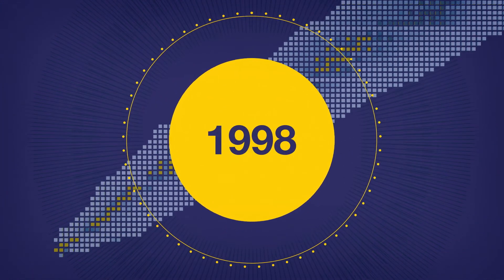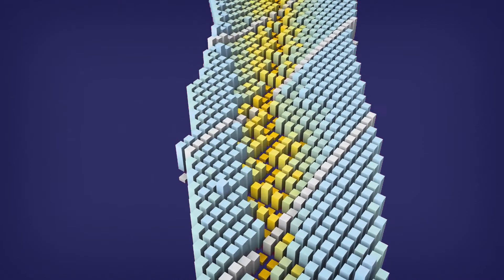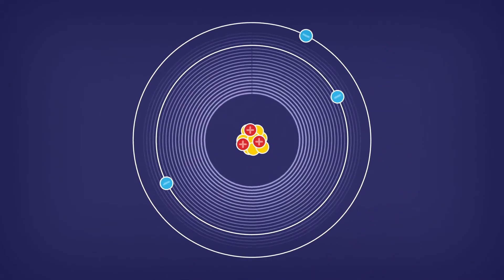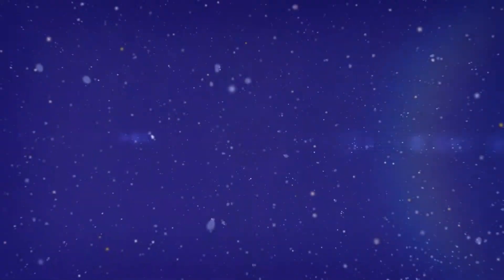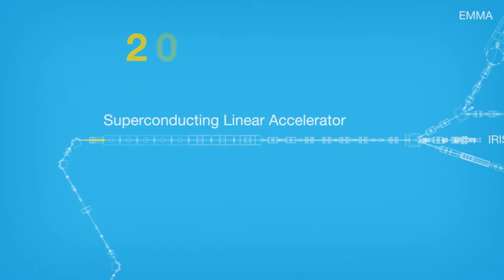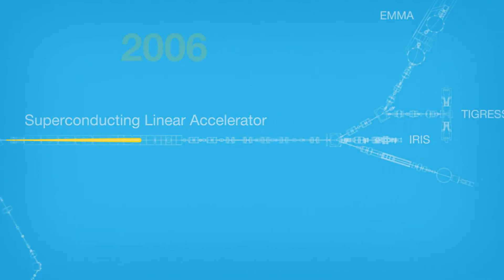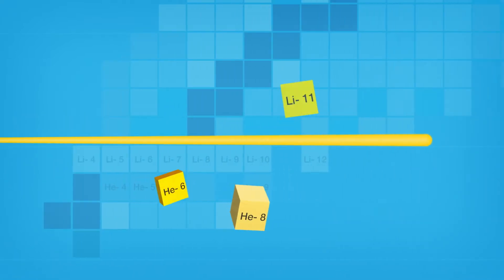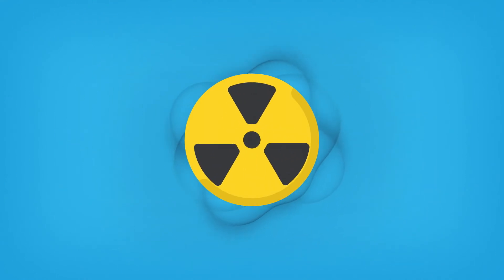TRIUMF History Minutes #4 - ISAC & ARIEL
Learn more about TRIUMF's science, our community, and our public outreach activities on our interactive Discover Our Lab site here: discoverourlab.triumf.ca/history

To explore more TRIUMF history, visit timetunnel.triumf.ca